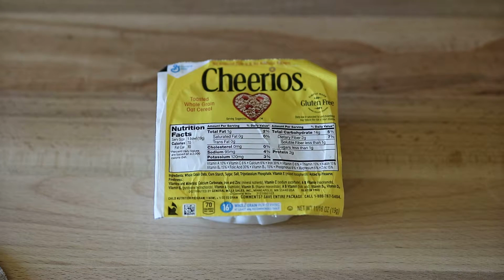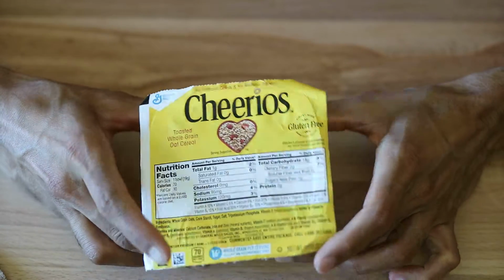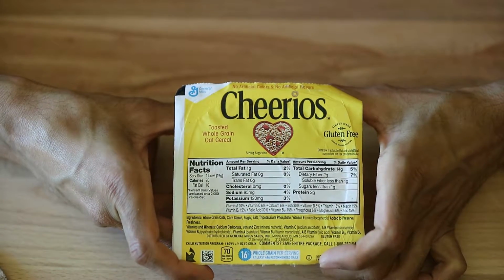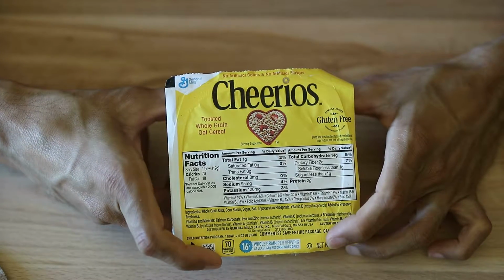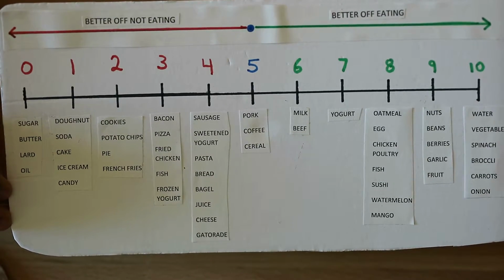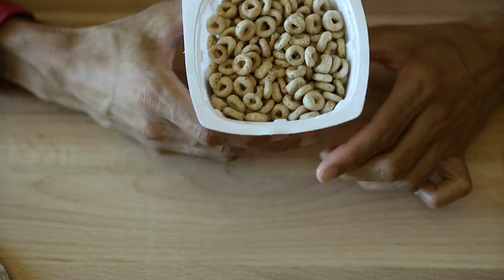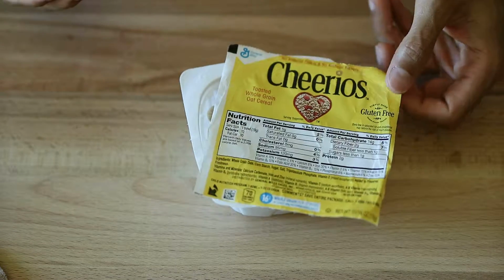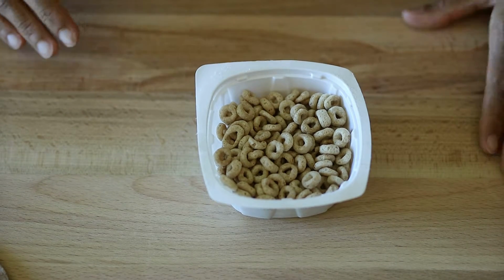Food Review: Cheerio Cereal - General Mills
My mission is to reflect, think, and share my thoughts on foods we eat so we can be more cognizant of health consequences of our daily diet.

I review foods I come across on a daily basis.

I usually include:  nutrition facts, ingredients, health rating opinion, and more... some subjective attributes: taste, smell, feel, etc.